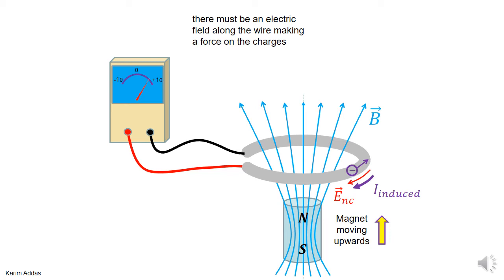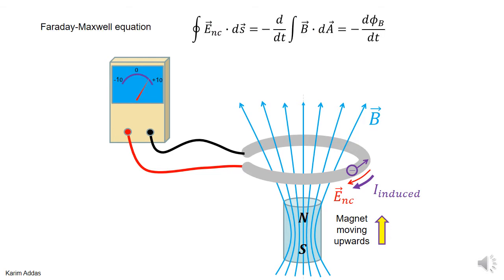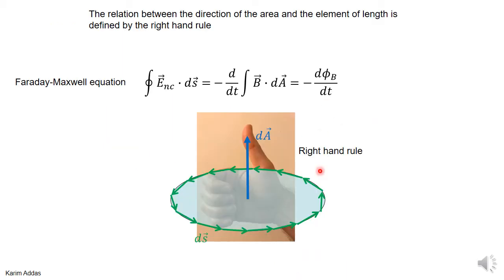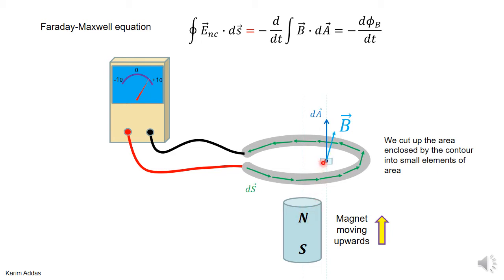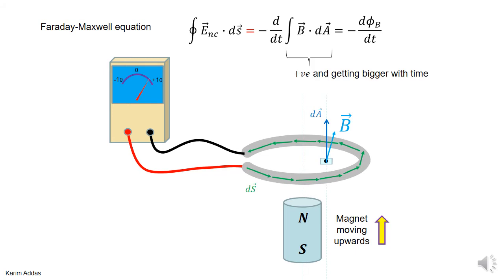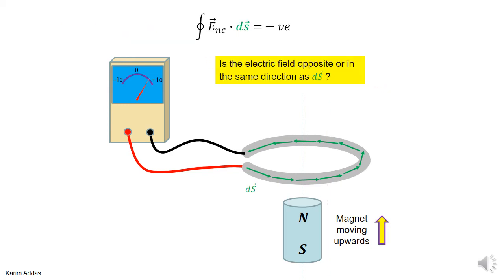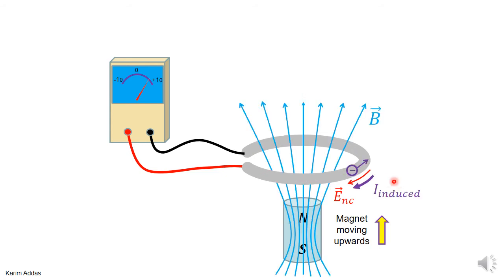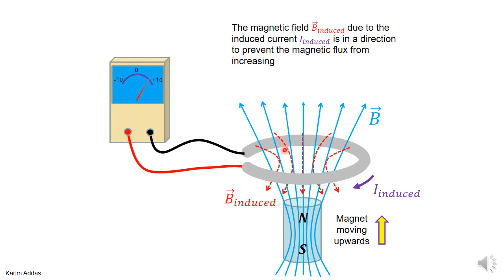3#1 faradays law pptx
easy explanation of faradays law and how it predicts the direction of the current